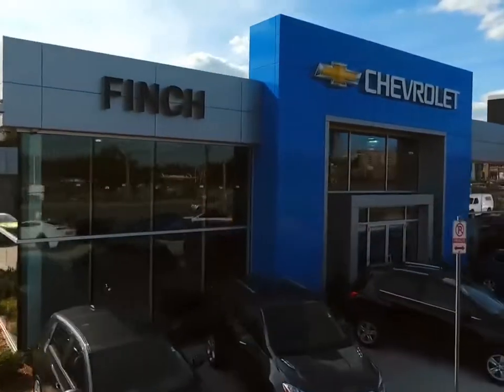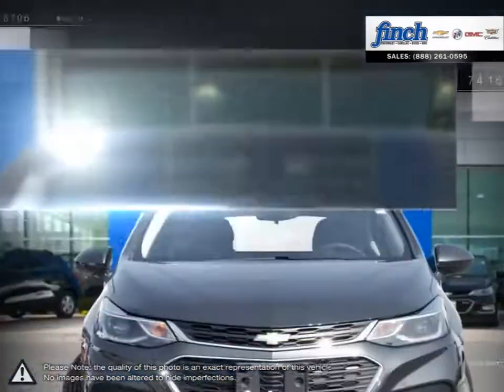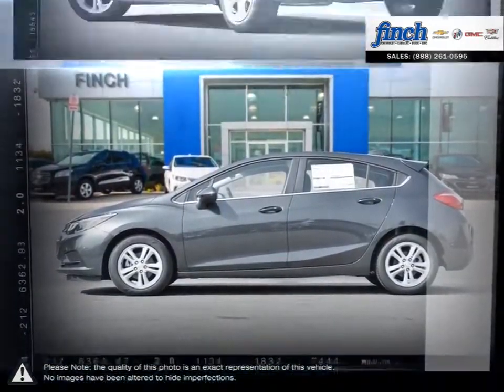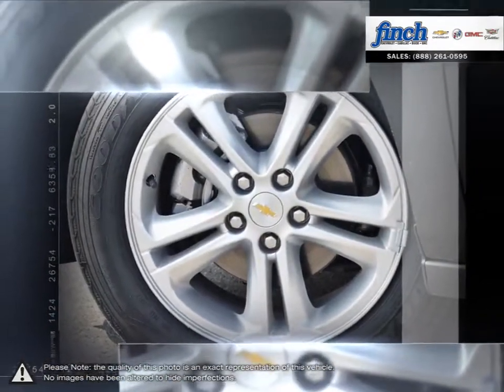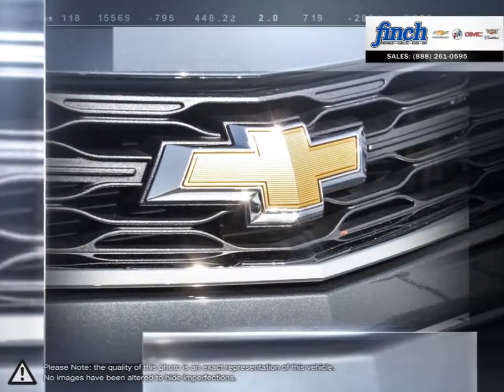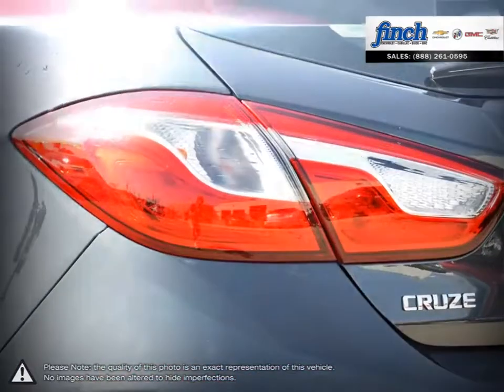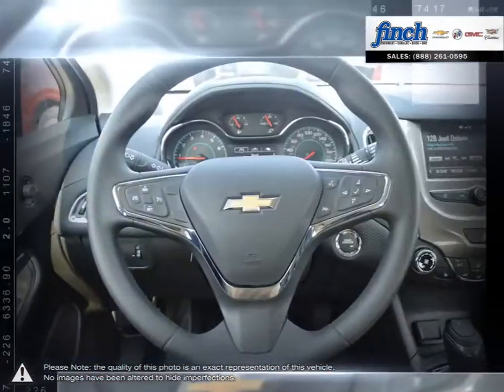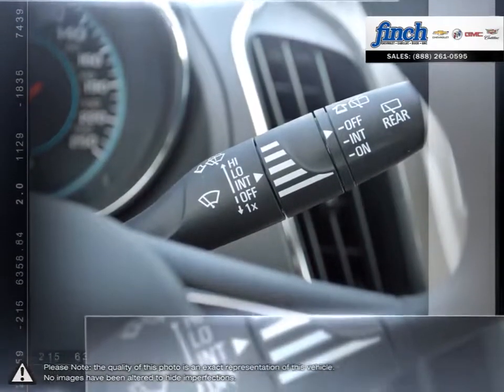2017 Chevrolet Cruze-Hatch | Finch Chevrolet | 3G1BE6SM5HS610566